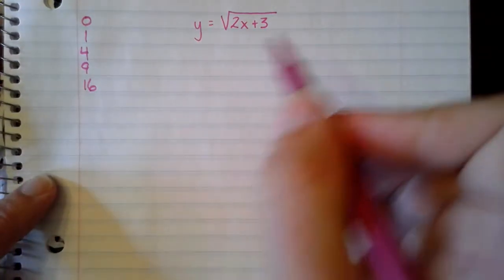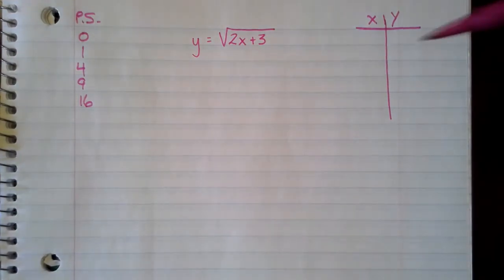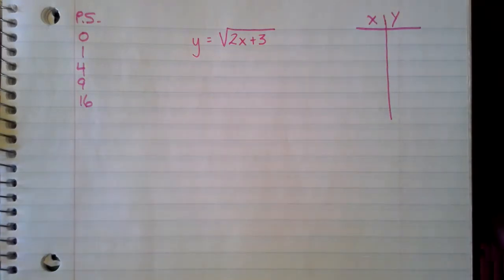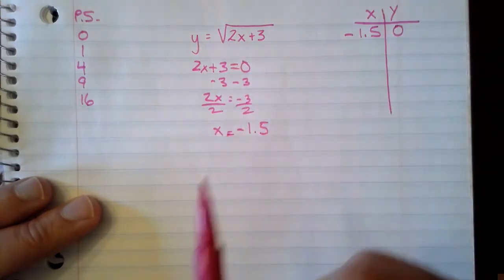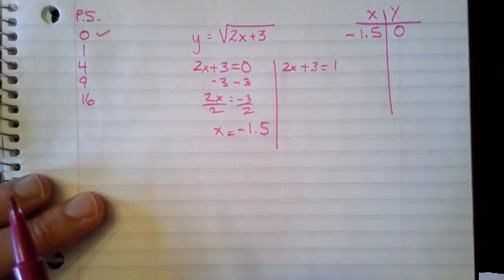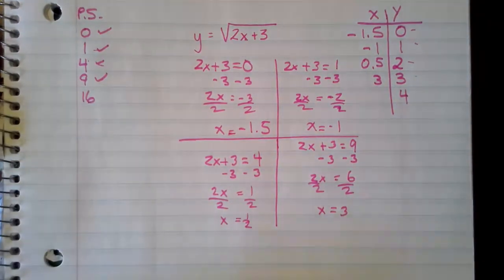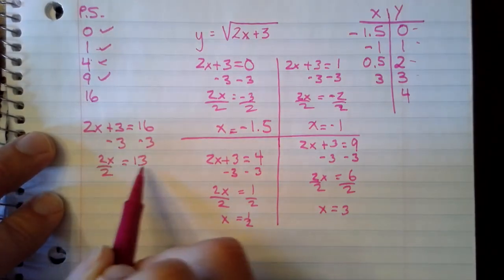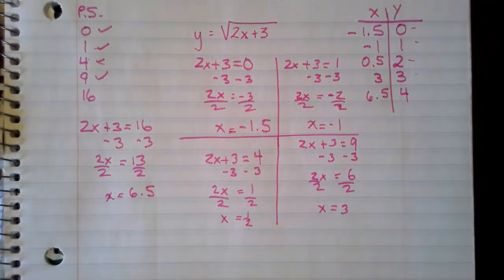Creating a table for a square root function